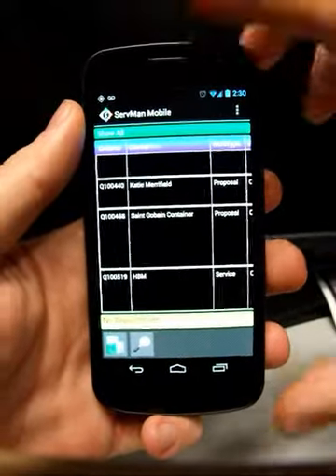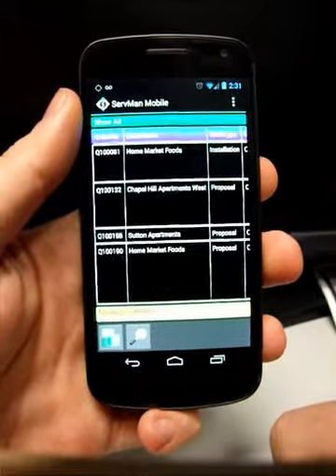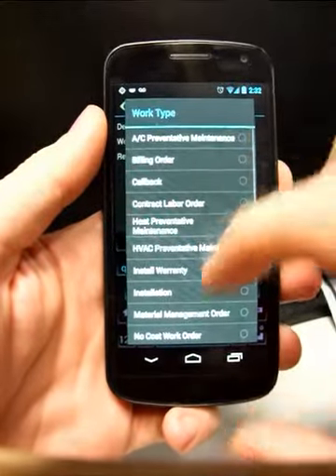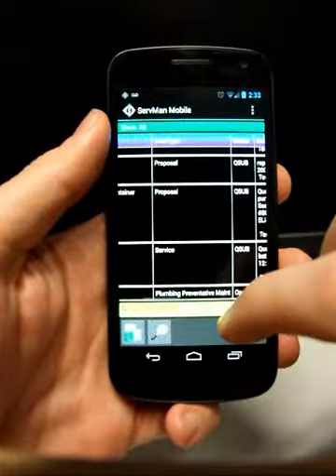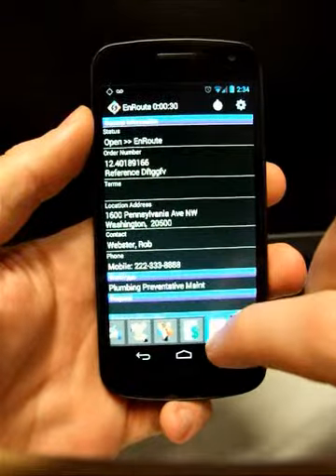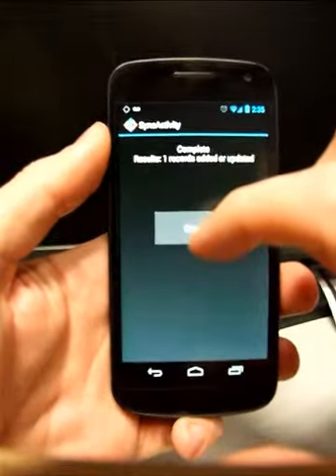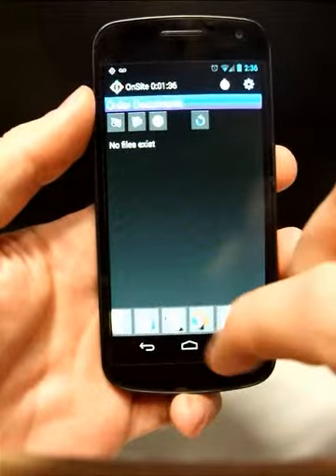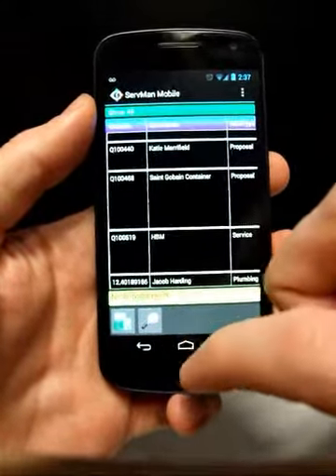ServMan Mobile training video, 1.18.2014